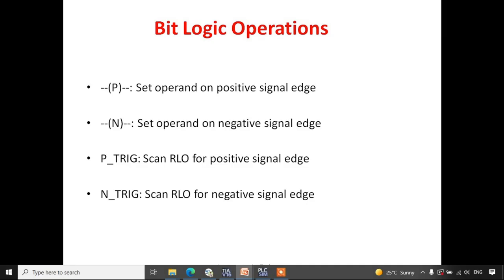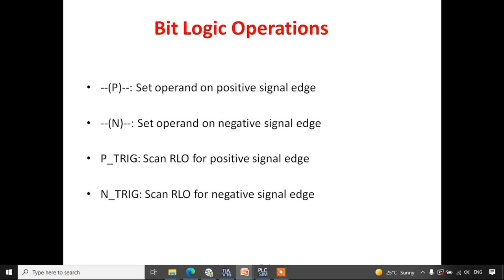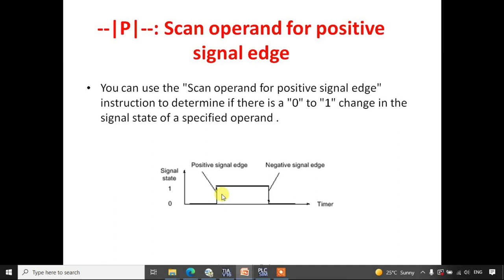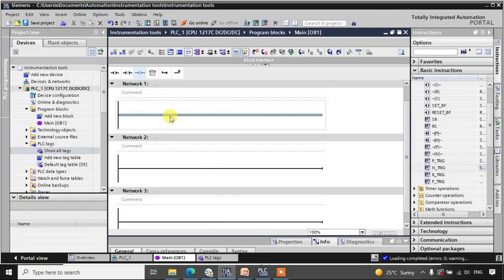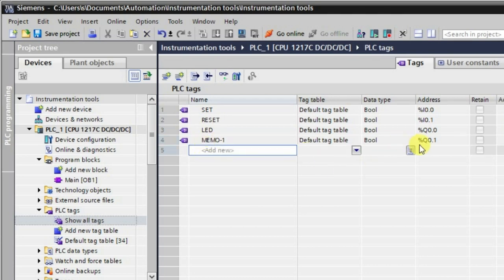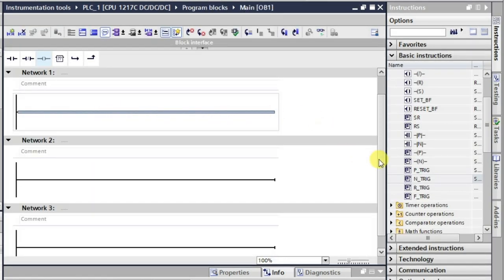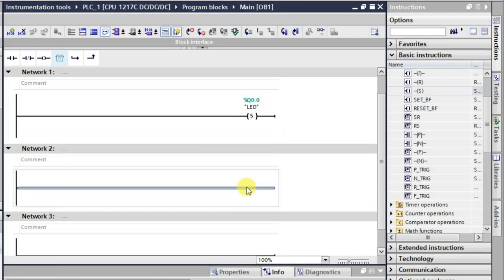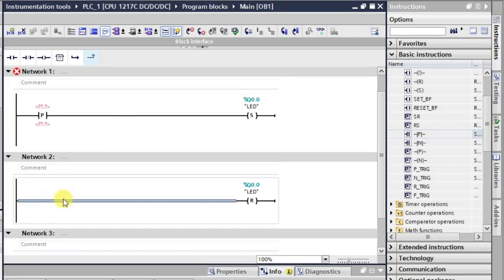Siemens PLC Tutorials - Positive and Negative Edge Signals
In this video, you will learn the positive and negative edge signals in the Siemens Tia portal.

Here we the below-mentioned instructions in PLC programming.

--(P)--: Set operand on positive signal edge

--(N)--: Set operand on negative signal edge

P_TRIG: Scan RLO for positive signal edge

N_TRIG: Scan RLO for negative signal edge

1. Free Siemens PLC Training Course

2. Free Allen Bradley PLC Ladder Logic Training Course

3. Free InTouch SCADA Tutorial Course for Beginners

4. Free WinCC SCADA Training Course